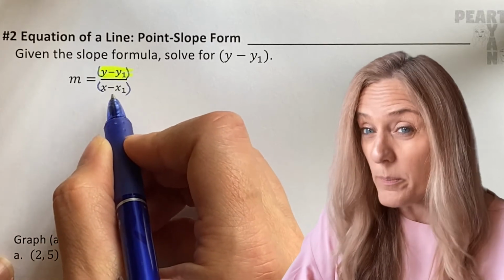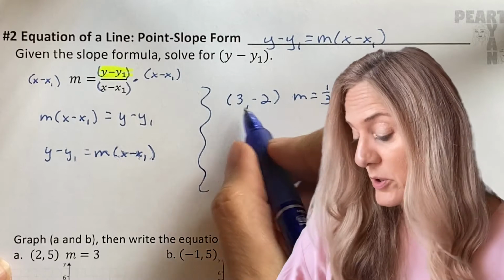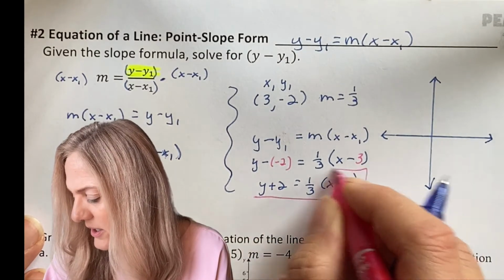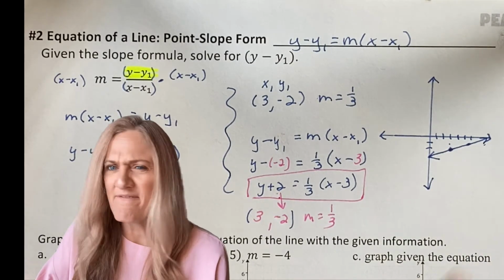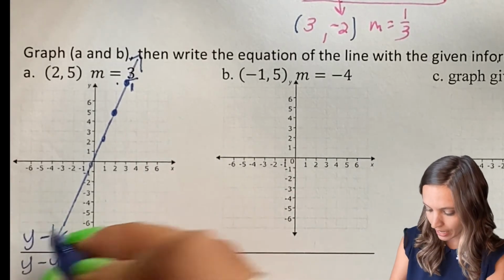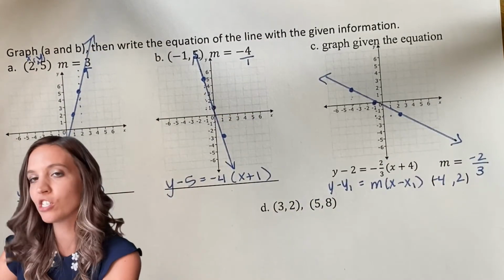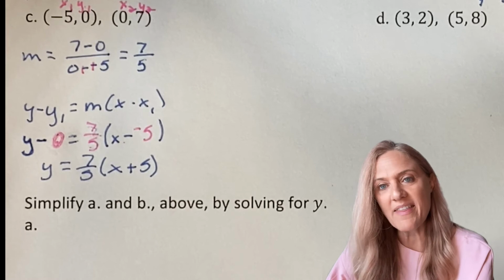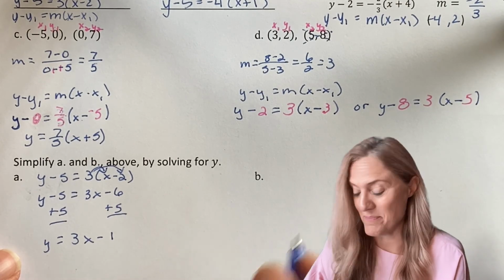Linear Functions Point-Slope Form Day 1 Video 2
Point-Slope Form Ya-Hoo!!
Review how to find slope graphically and numerically given two points. Graph some linear functions and learn about their slopes. Then learn the amazing advantage to knowing point-slope form, wow you can write equations of lines so quickly. Mhmm I wonder what this will lead us to next.